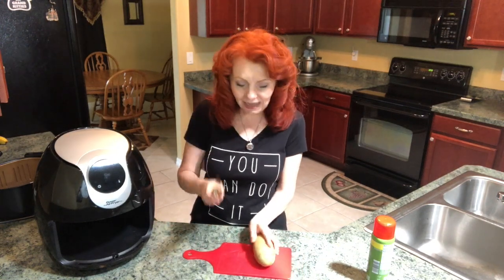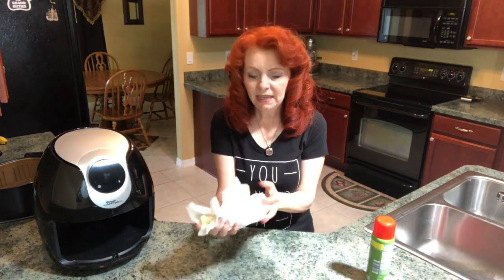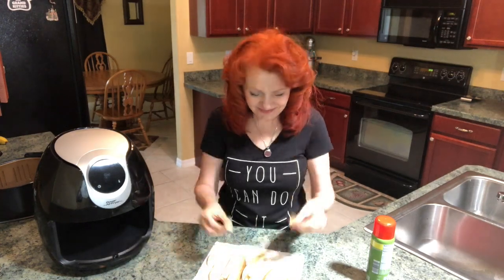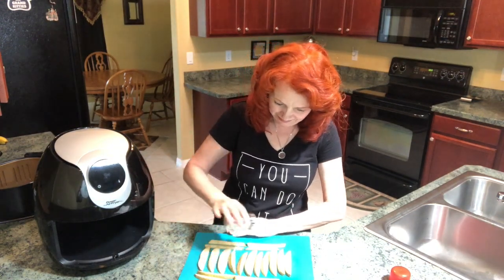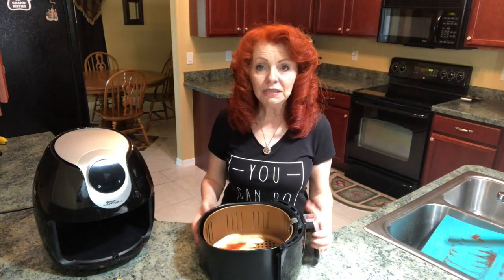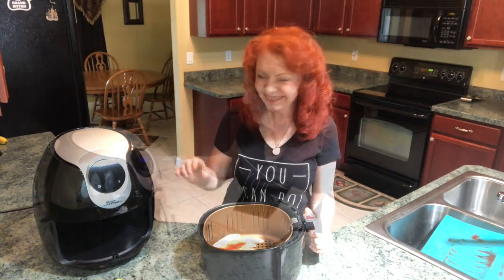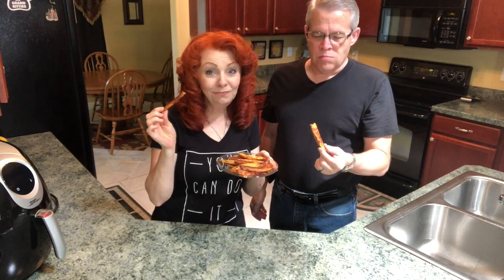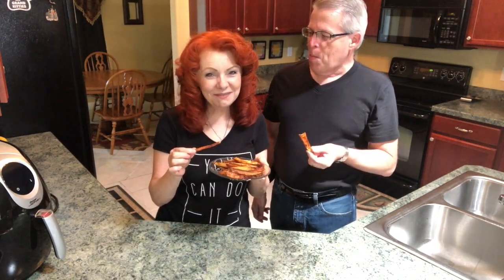Air Fryer French Fries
Air fryer french fries are so easy to make and a much healthier choice than regular french fries and they taste amazing! I will show you how to cook these delicious fries in just 17 minutes. You can season them with your favorite seasonings or just use salt and paprika like I did in this video. If you cut your fries in thin strips, start with 10 minutes cooking time and go from there. I would love to connect with you.

Air Fryer:

Olive Oil Cooking Spray

Kutt Knife:

Light Kit:

Light bulbs:

Shure MV88 iOS Digital Stereo Condenser Microphone

Lightening Extender Adapter

Directions for cooking fries:
Thoroughly wash potatoes.
Slice potatoes as evenly as possible. Pat dry.
Spray with olive oil cooking spray.
Add salt and paprika or your favorite seasoning.
Place in air fryer at 400 F for 14 to 17 minutes depending on thickness of fries. Make sure to pull the pan out every 3 to 4 minutes and shake fries around. If you cook a larger batch of fries it may take a little longer. If you cook really thin fries start with 10 minutes cooking time and go from there. Enjoy!